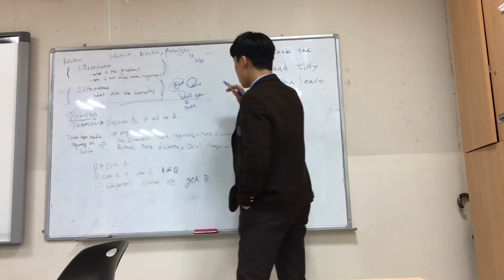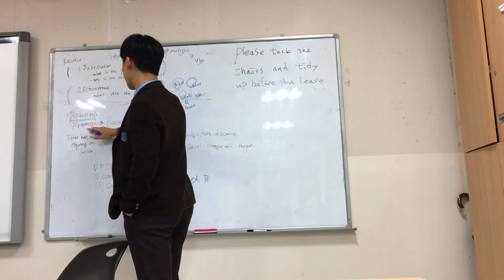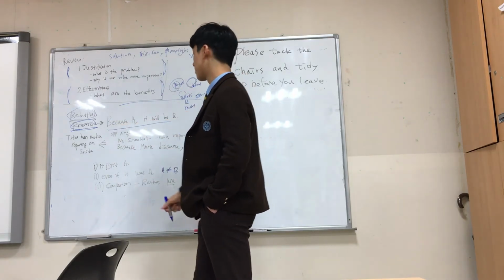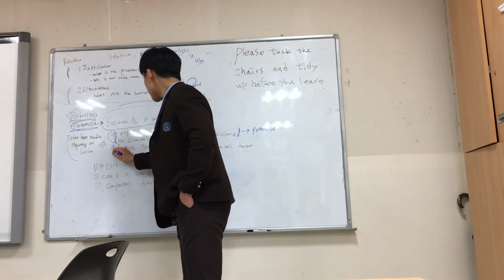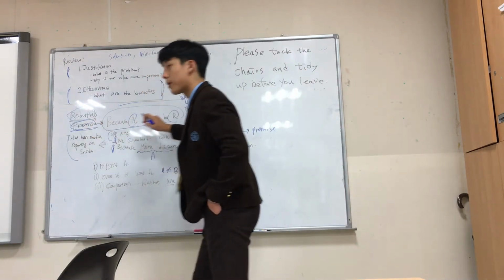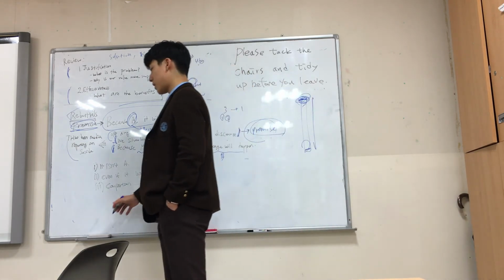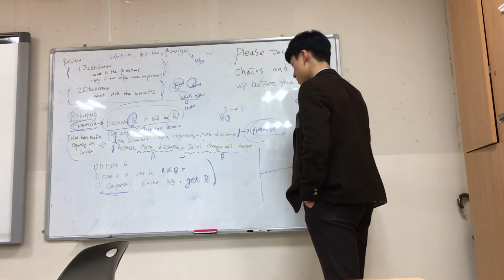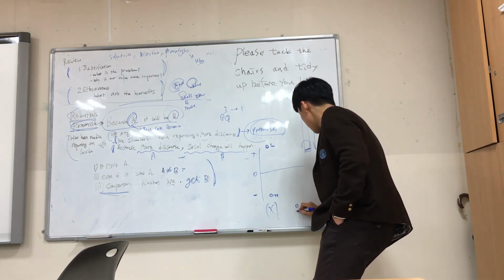19.2 Effective Responces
Pls write questions on the comments!